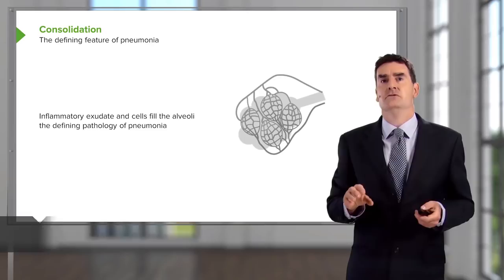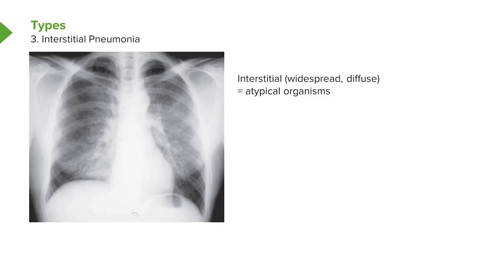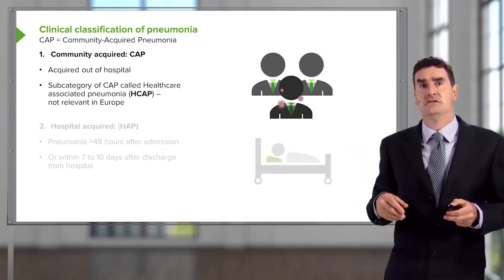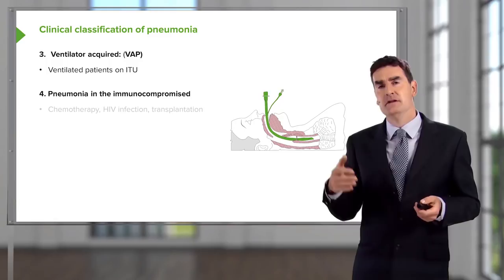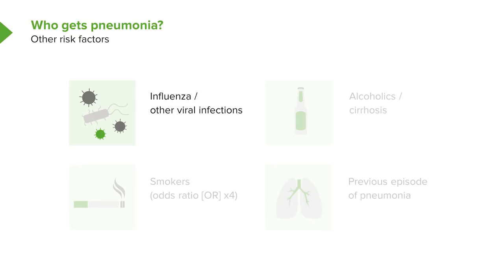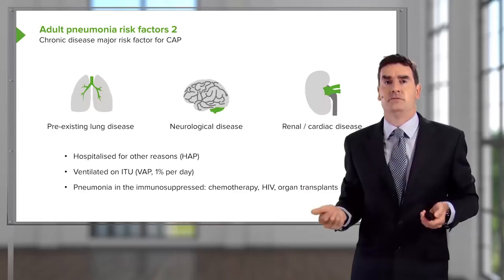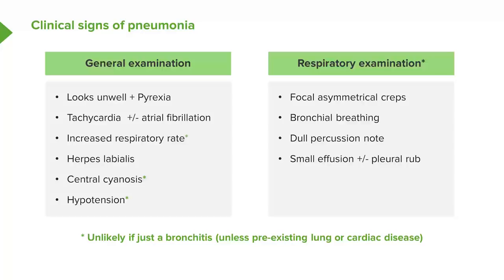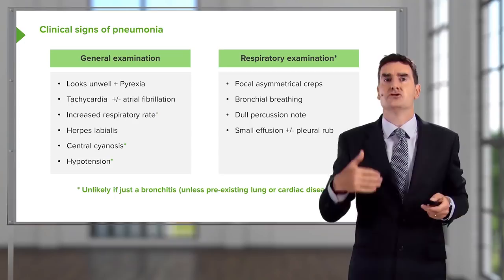Pneumonia: Types, Classification, Symptoms & Management – Respiratory Medicine | Lecturio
This video “Pneumonia: Types, Classification, Symptoms & Management” is part of the Lecturio course “Respiratory Medicine” ► WATCH the complete course

► LEARN ABOUT:

- Consolidation
- Types
- Clinical classification
- Risk factors
- Clinical symptoms
- Clinical signs
- Principles of management
- Common blood test abnormalities
- Differential diagnosis of community-acquired pneumonia
- Empirical antibiotics
- Treatment

► LECTURIO is your single-point resource for medical school:
Study for your classes, USMLE Step 1, USMLE Step 2, MCAT or MBBS with video lectures by world-class professors, recall & USMLE-style questions and textbook articles. Create your free account now

► READ TEXTBOOK ARTICLES related to this video:
Pneumonia — Classification, Diagnosis and Treatment